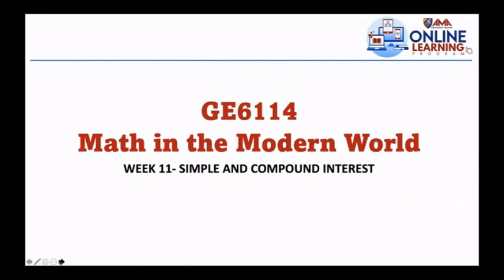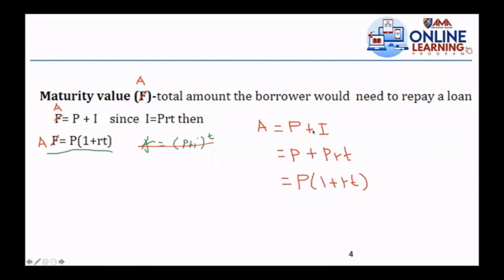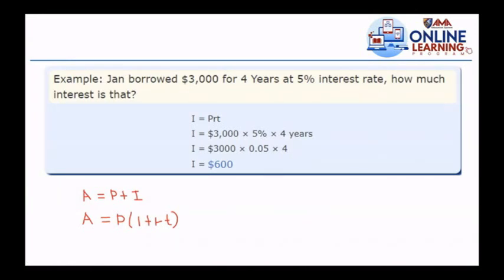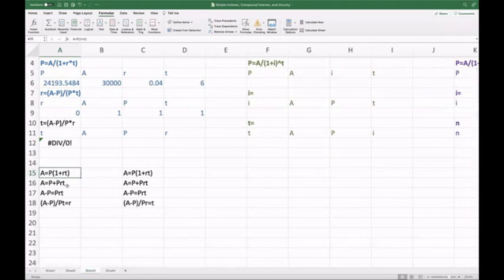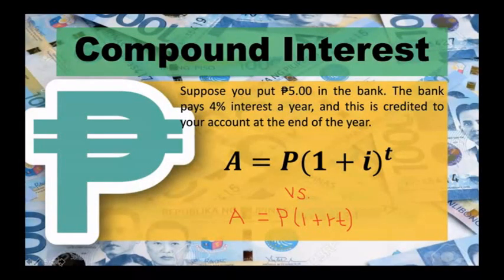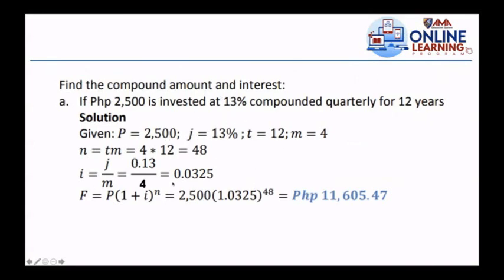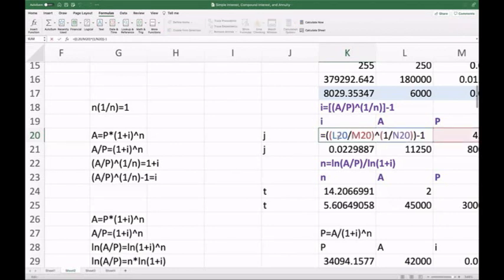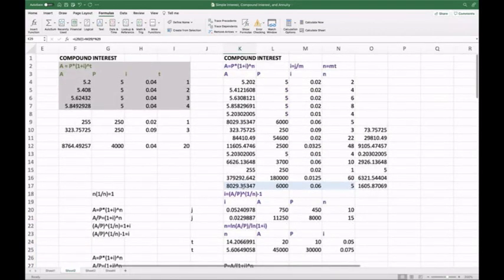Mathematics in the Modern World - Simple and Compound Interest (Part 1)